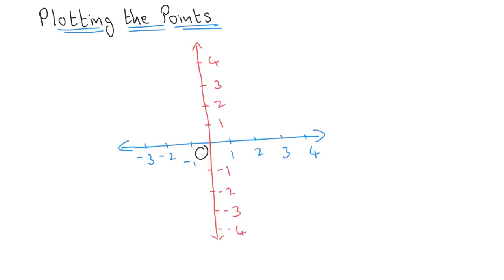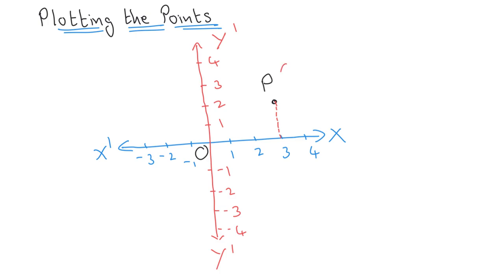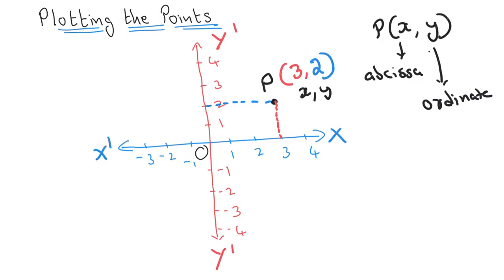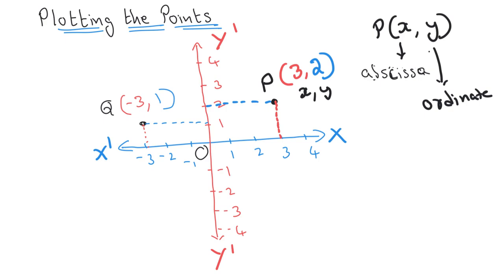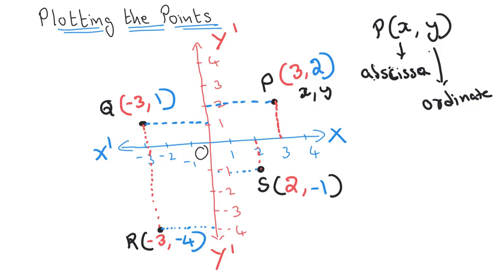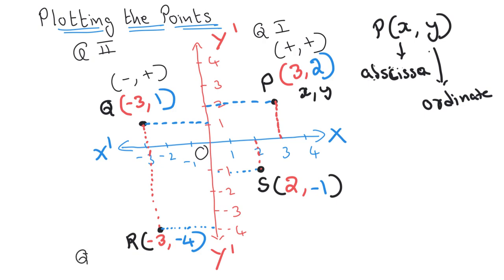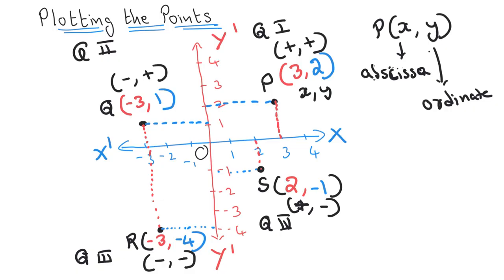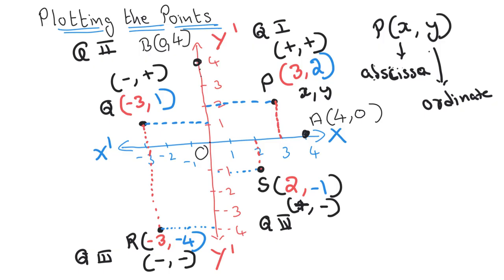Coordinate Geometry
This Lesson on Coordinate Geometry is explained by ASKER KHAN, Match Coach and Founder of WisdomOutlined Coaching.